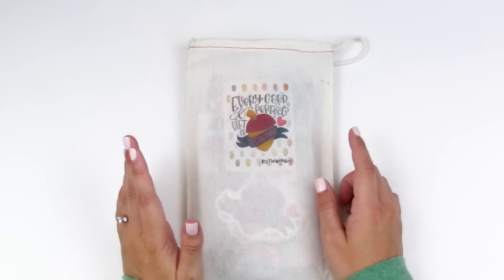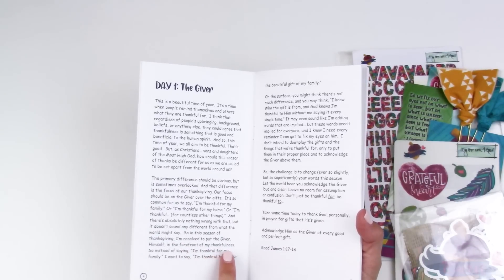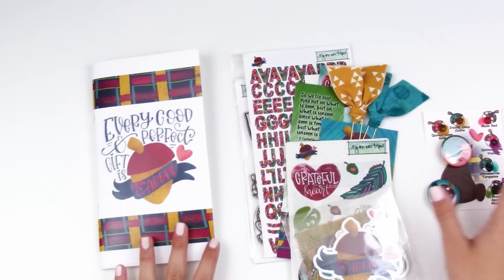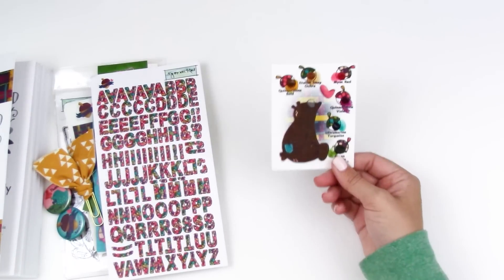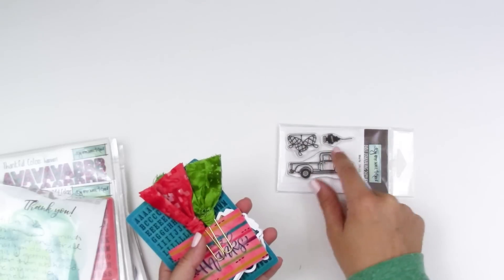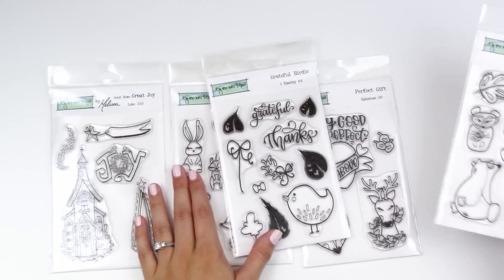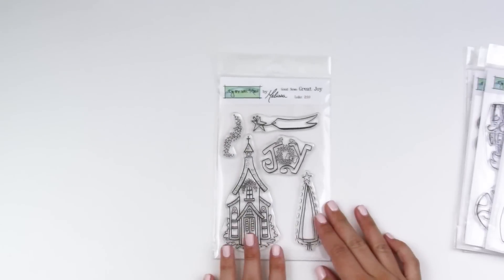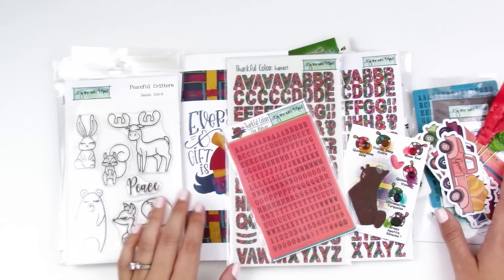ByTheWell4God "From Above" Kit | Unboxing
Unboxing the newest devotional kit, From Above, from ByTheWell4God. Great for Bible journaling through Gratitude Documented!

Christina- @christinasalive
Melissa- @fischtaledesigns

--LINKS--